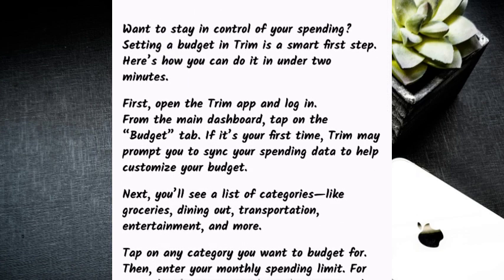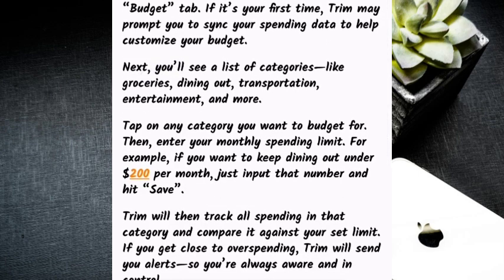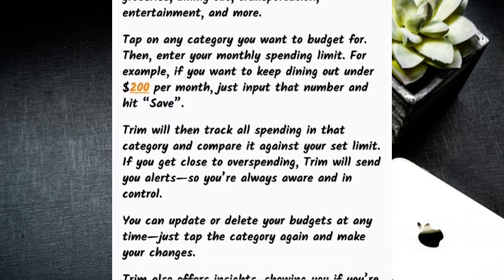HOW TO SET A BUDGET IN TRIM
In This Video, you will learn about HOW TO SET A BUDGET IN TRIM